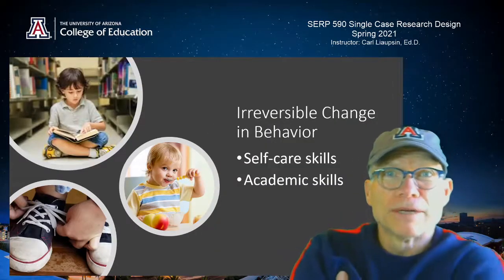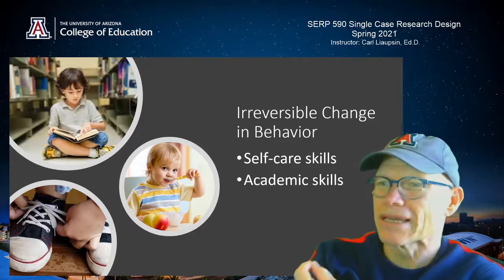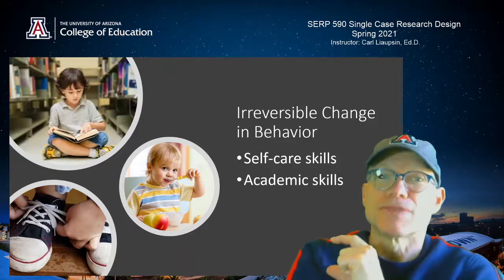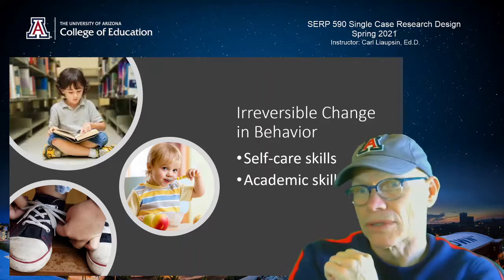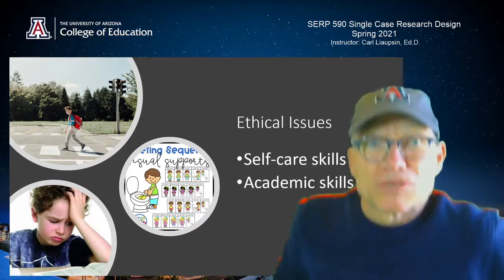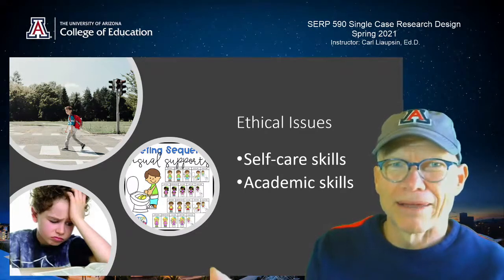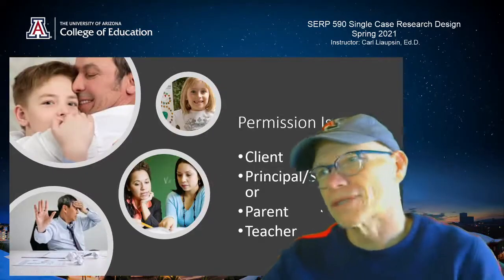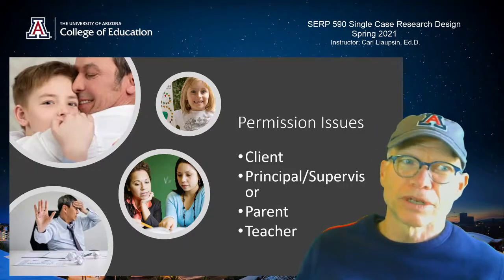SERP 590: Should I Use Withdrawal Design?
Very basic questions you can ask to determine whether you can use a withdrawal design.